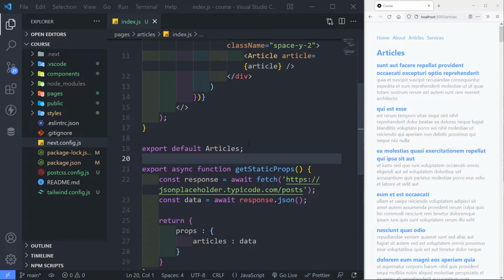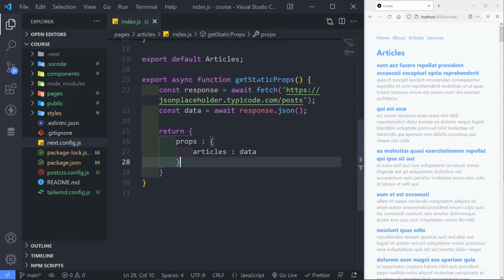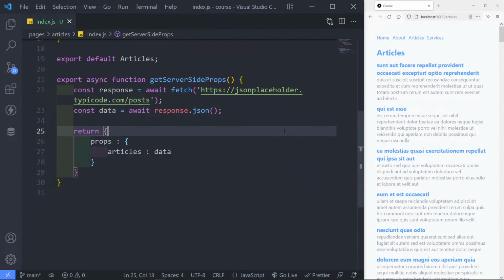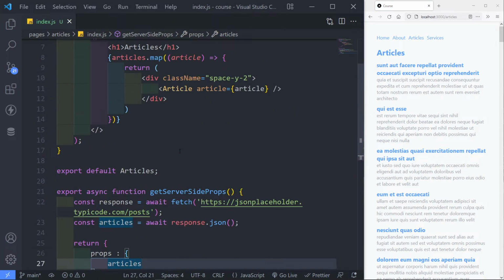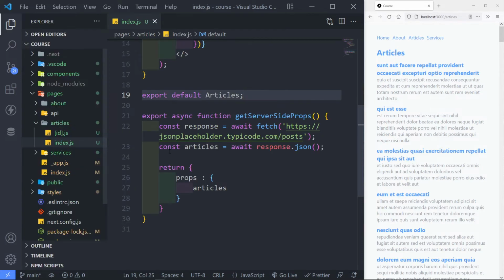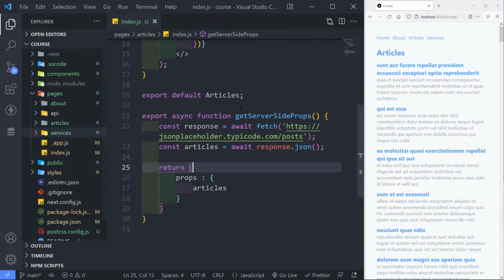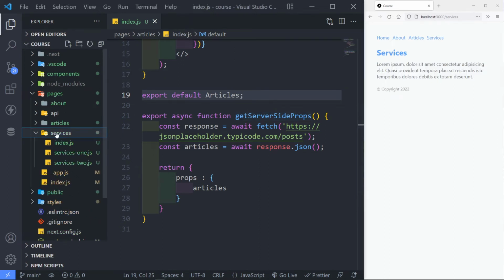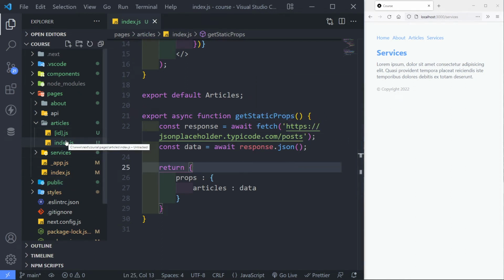NEXT.js Crash Course | Server-Side Rendering with getServerSideProps #15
In this video, we will learn about how to fetch data using Server-side rendering in Next.js and why it is useful.